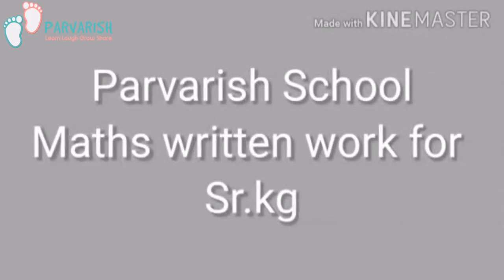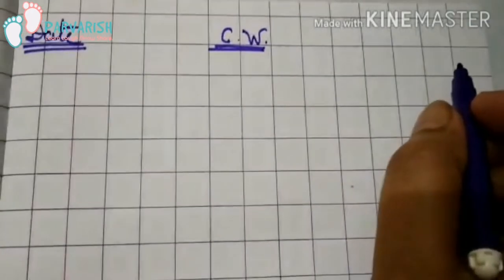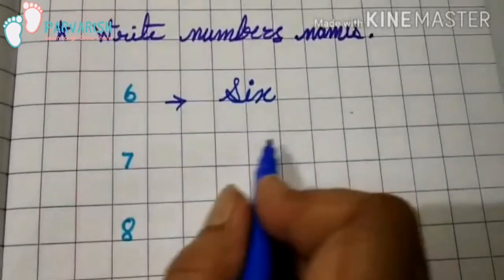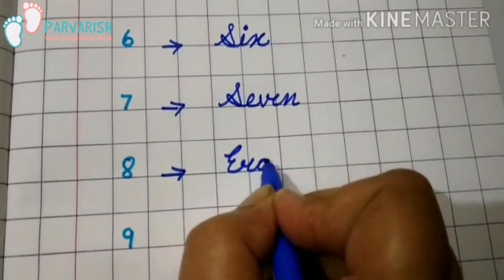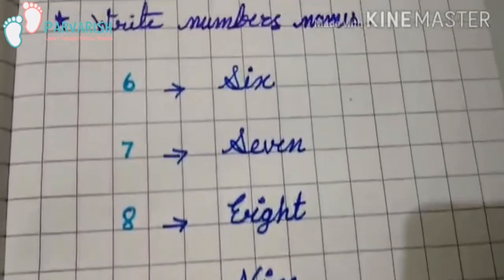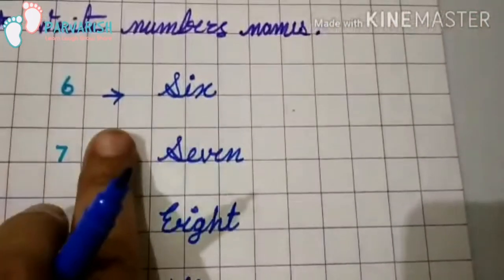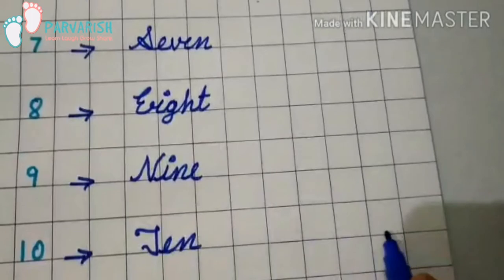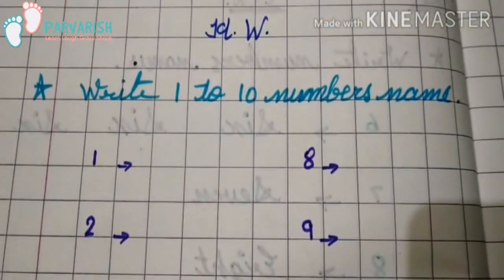Class - Senior KG | Maths (spellings of 6 to 10) | PARVARISH SCHOOL, GWALIOR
This is the video for class - Senior KG
Maths (spellings of 6 to 10)
Regards
PARVARISH SCHOOL, GWALIOR